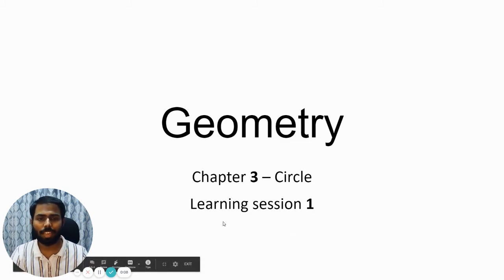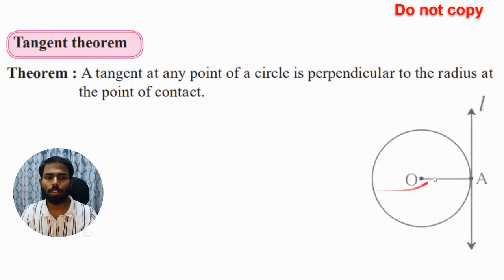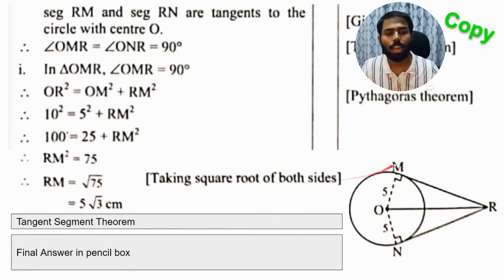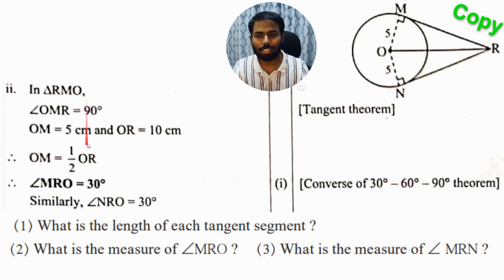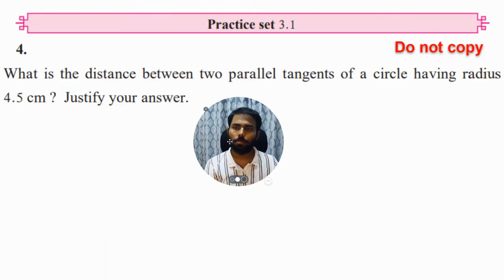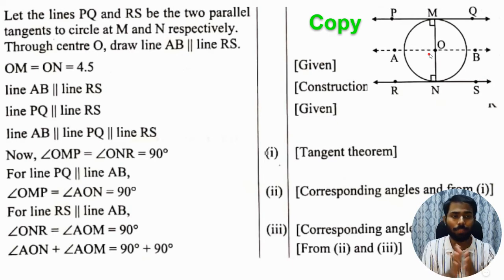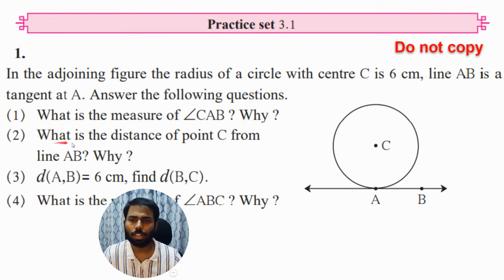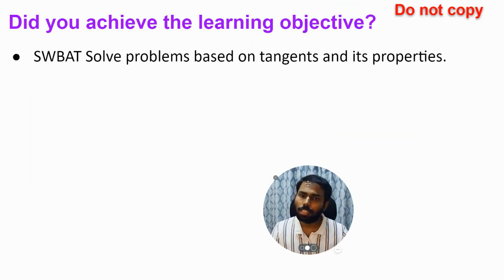Circle Part 1 | Maharashtra Board | SSC | Grade 10 | Geometry